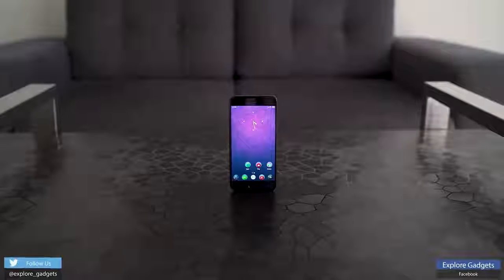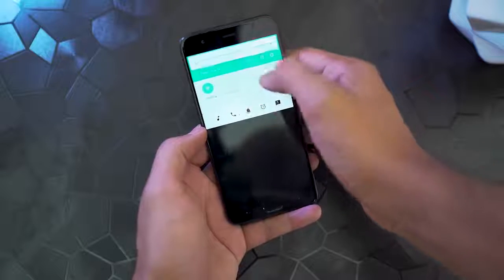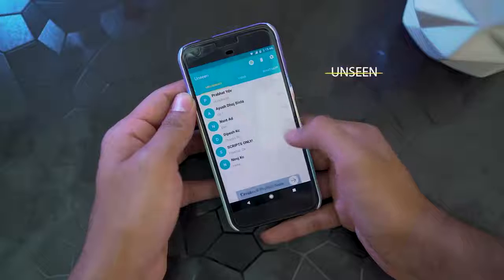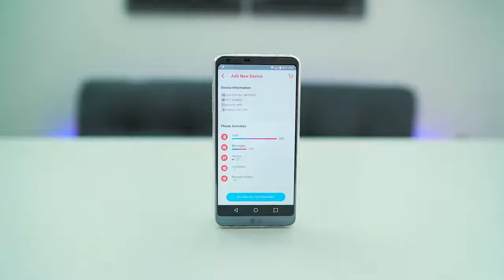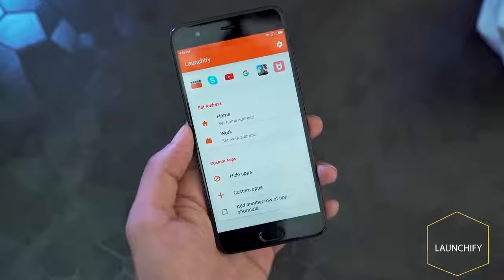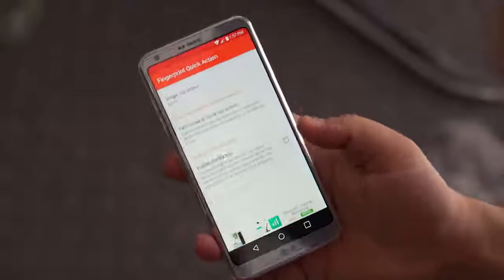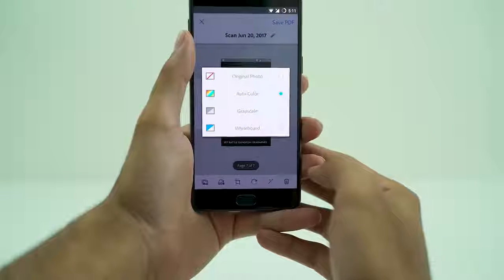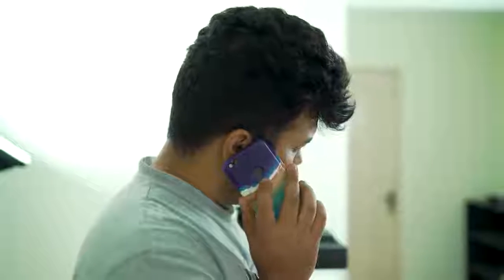Top 10 Best Android Apps 2017 | MUST TRY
The simplest form of technology is the development and use of basic tools. The prehistoric discovery of how to control fire and the later Neolithic Revolution increased the available sources of food and the invention of the wheel helped humans to travel in and control their environment. Developments in historic times, including the printing press, the telephone, and the Internet, have lessened physical barriers to communication and allowed humans to interact freely on a global scale. The steady progress of military technology has brought weapons of ever-increasing destructive power, from clubs to nuclear weapons.

Technology has many effects. It has helped develop more advanced economies (including today's global economy) and has allowed the rise of a leisure class. Many technological processes produce unwanted by-products known as pollution and deplete natural resources to the detriment of Earth's environment. Innovations have always influenced the values of a society and raised new questions of the ethics of technology. Examples include the rise of the notion of efficiency in terms of human productivity, and the challenges of bioethics.